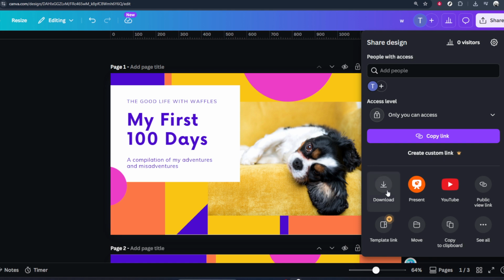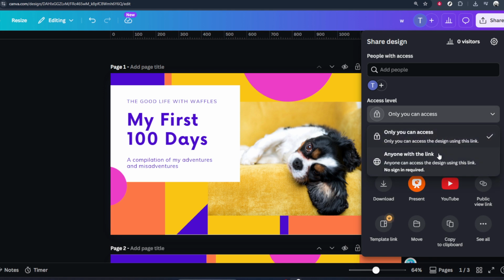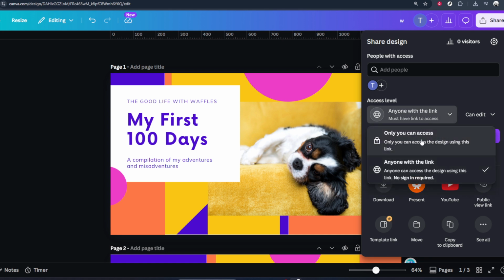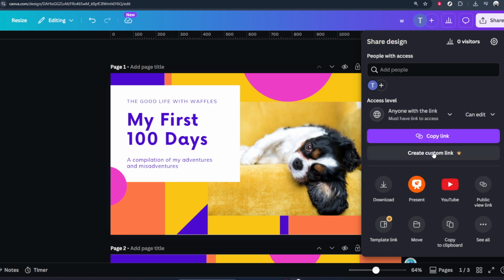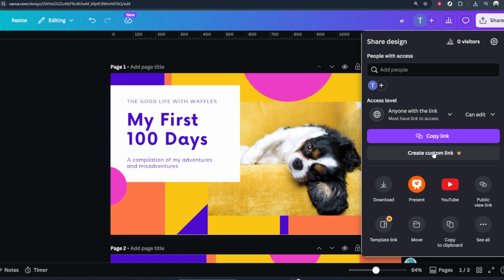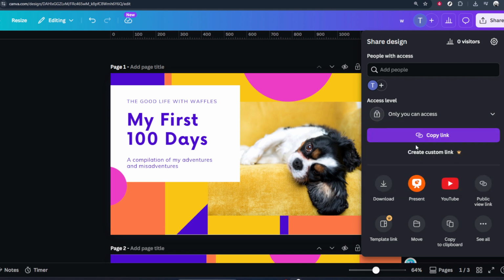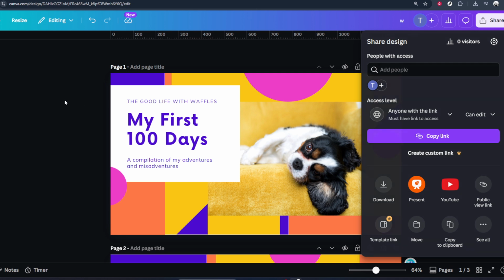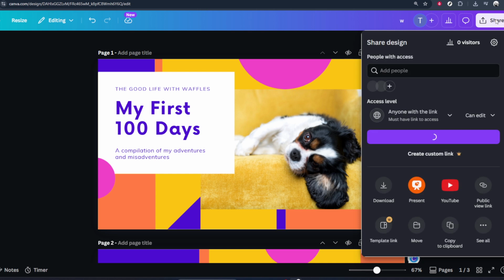How to Manage Access Level in Canva | Step-by-Step Guide 2026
In this video, you’ll learn how to manage access levels in Canva and assign the right permissions to collaborators.